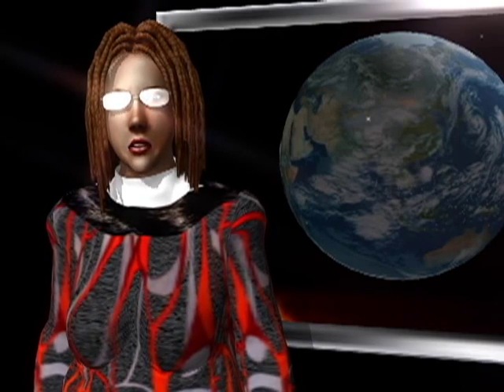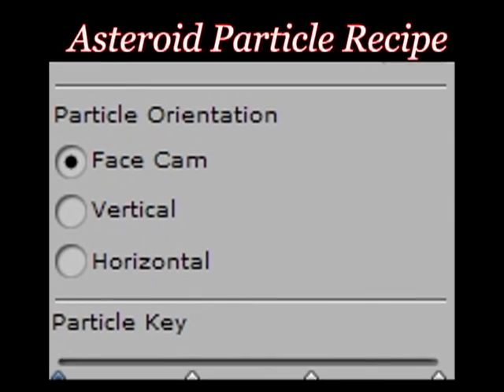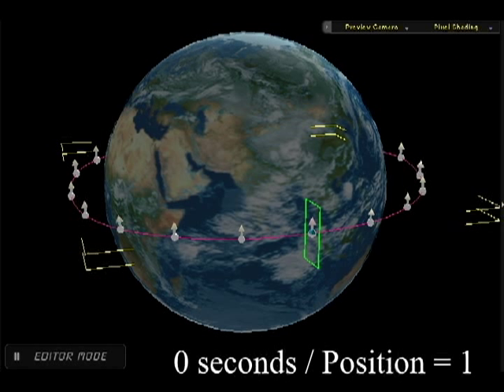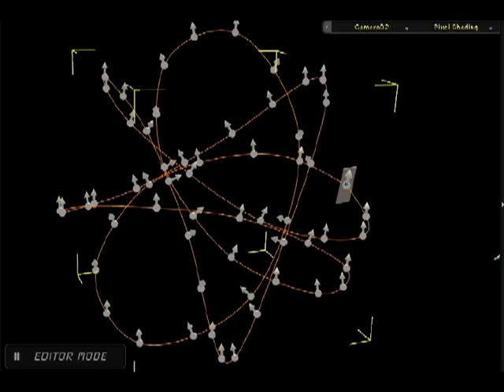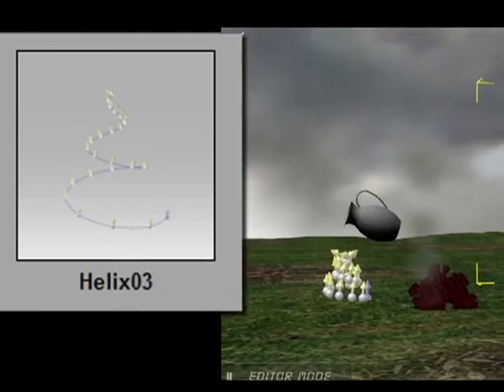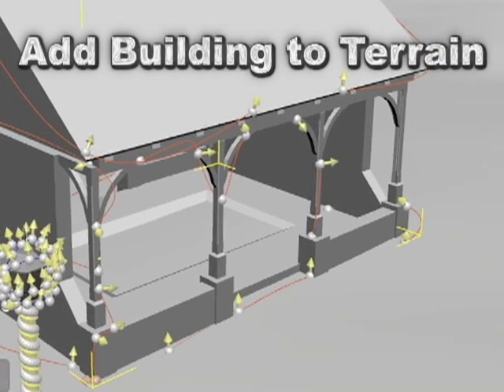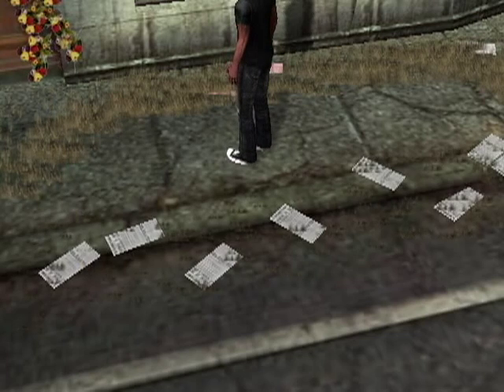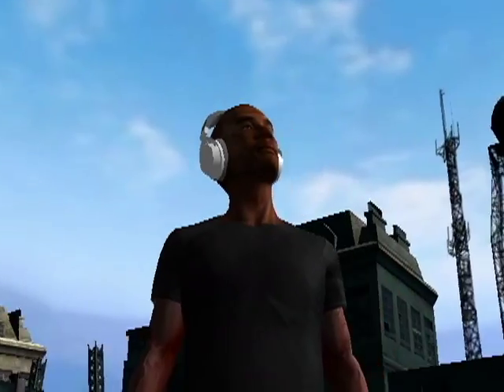iClone 4 Tutorial: Using Particles as Paintbrushes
JasonJ developed a technique for painting effects directly onto scenery in iClone, called "Dirt Painting".  With this technique you can paint ivy, dirt, old newspapers onto buildings and edges..